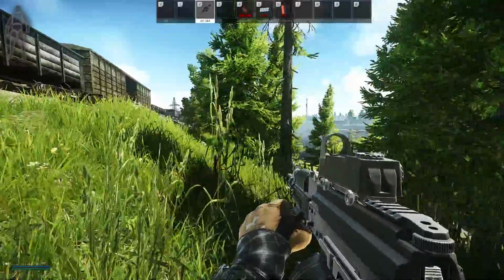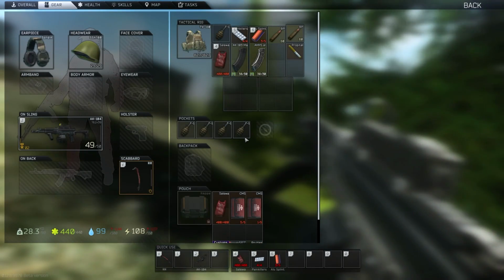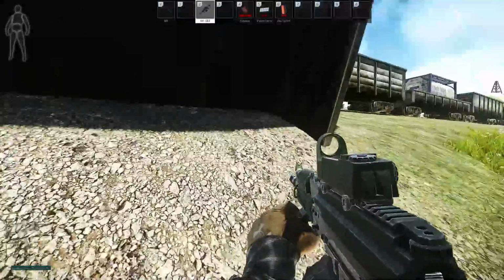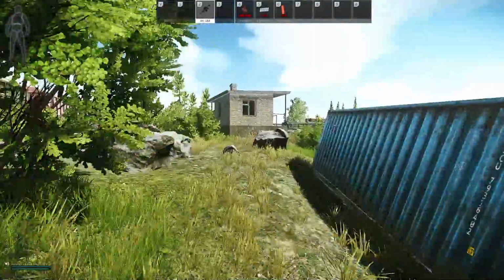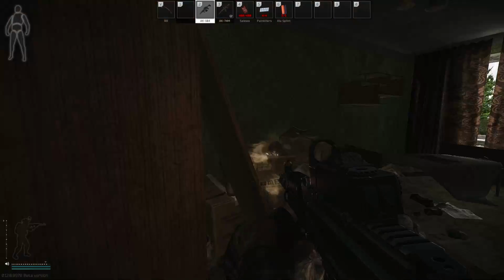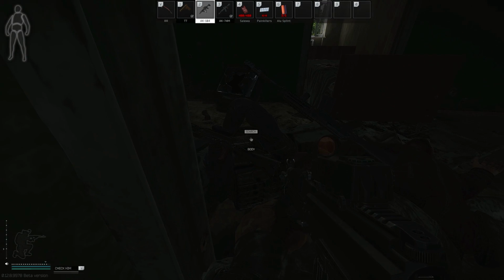How to Kill Reshala - Budget Friendly Setup - Escape from Tarkov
A example of how to effectively take on Reshala in Escape From Tarkov and his guards for Task: Huntsman path - The trophy & Huntsman path - Justice.

Better ammo and guns can be used but my goal was to provide a lower tier example of gear and tactics for early wipe / newer players.